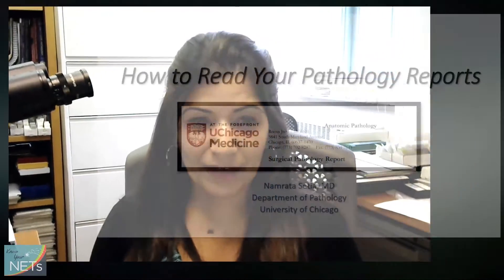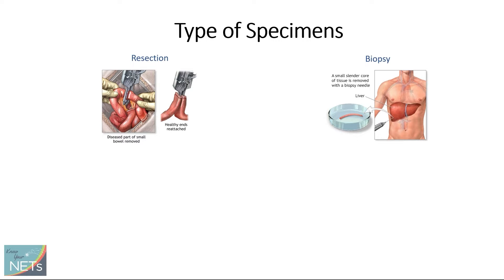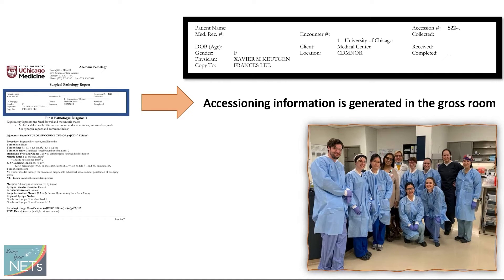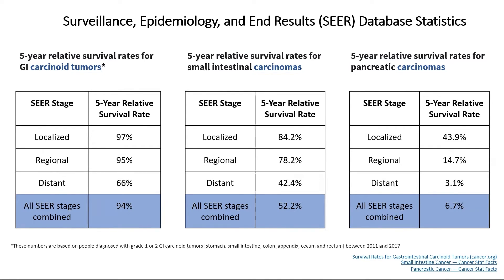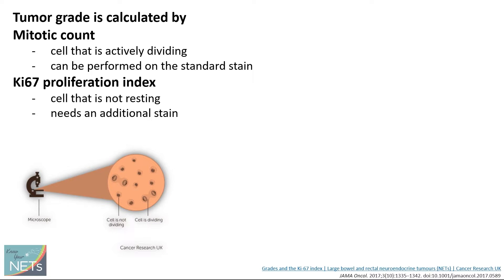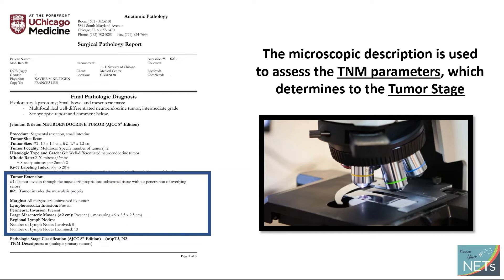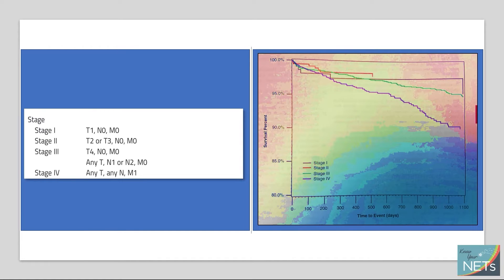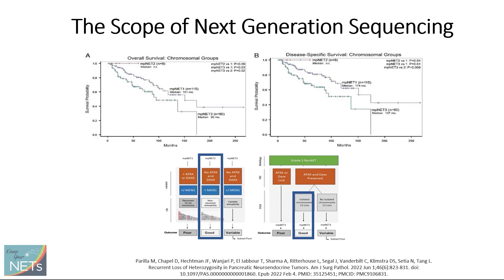09 - How to Read your Pathology Reports by Dr. Namrata Setia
09 -How to Read your Pathology Reports by Dr. Namrata Setia from our 2022 KNOW YOUR NETs Patient Education Conference.